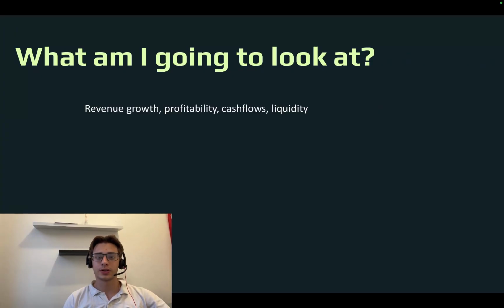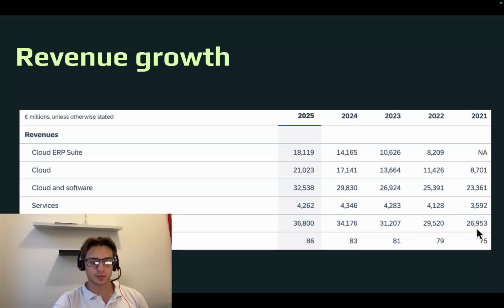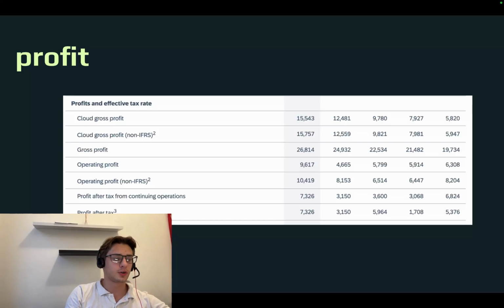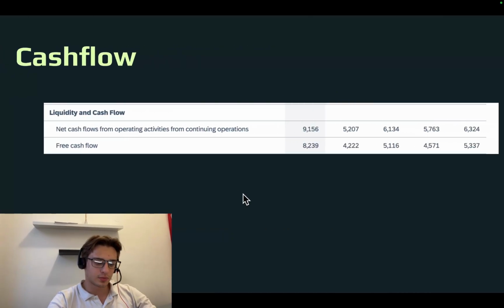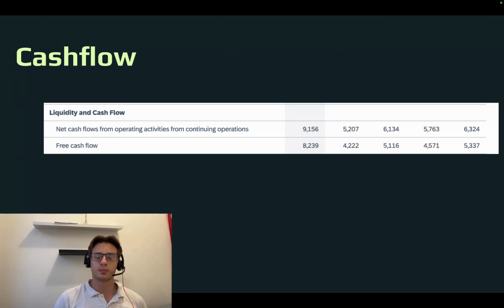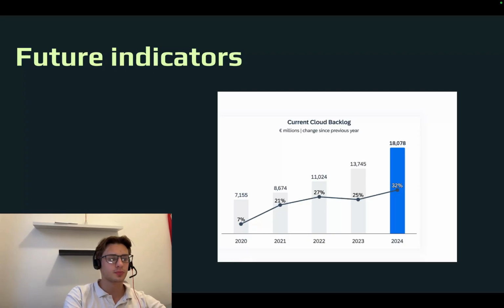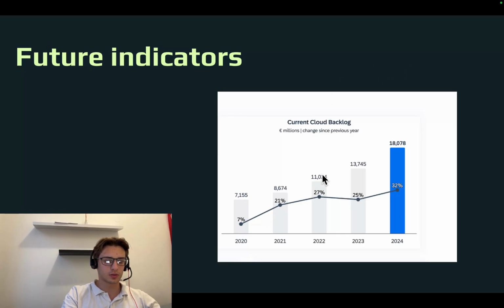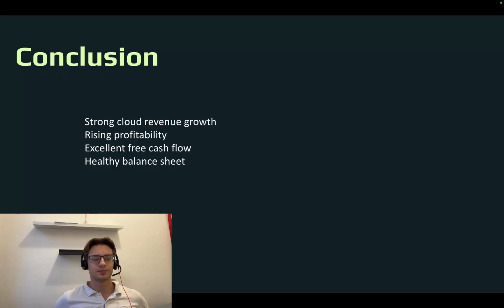SAP Financial health analysis, FIT week 6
Analyze your chosen company/blockchain project’s financial health using, in the case of a company, the latest financial statements. In case of a blockchain project: on-chain analysis. What do you conclude?